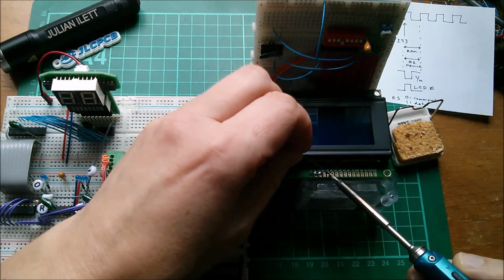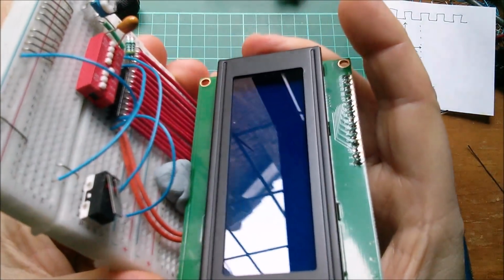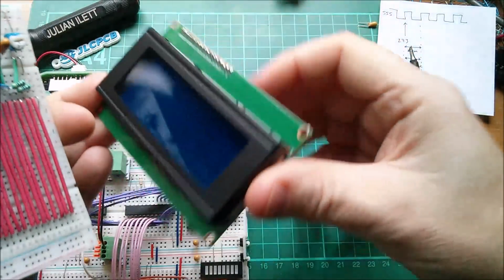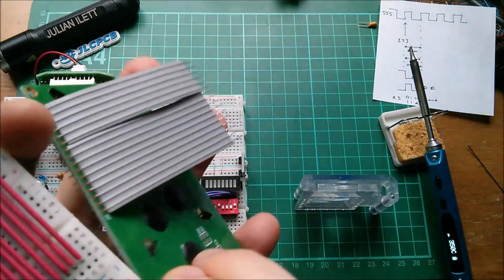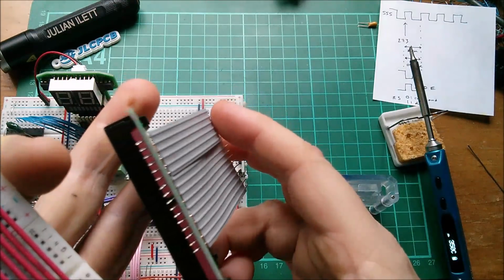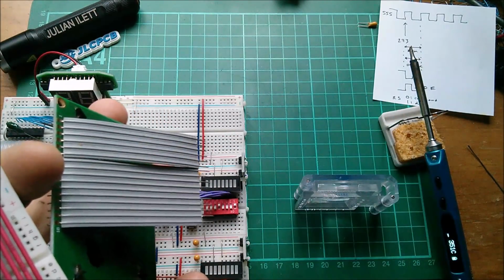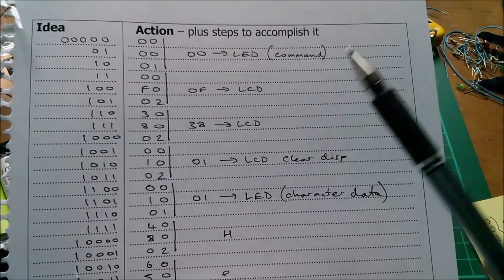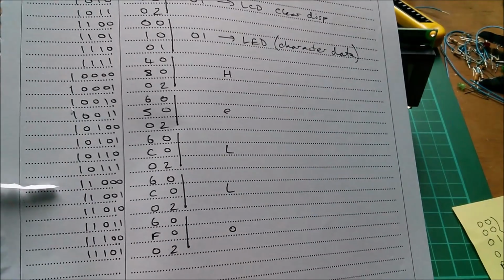Breadboard Computer says "Hello"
LCD added to the 8-bit breadboard one instruction computer